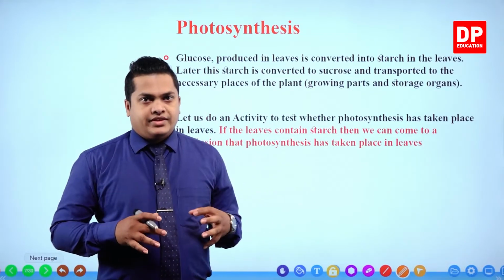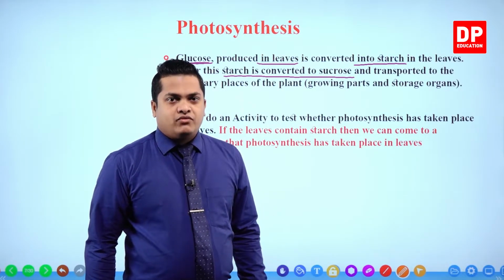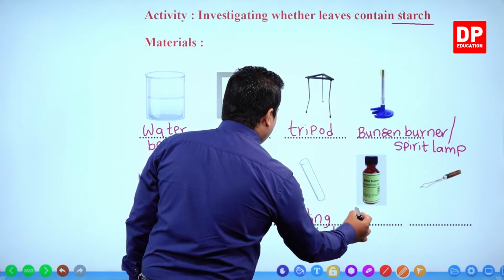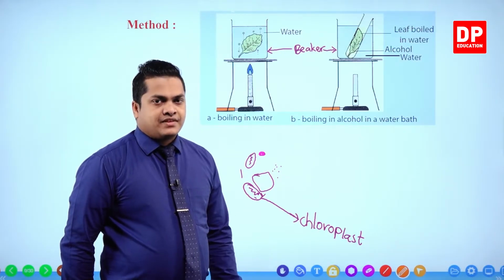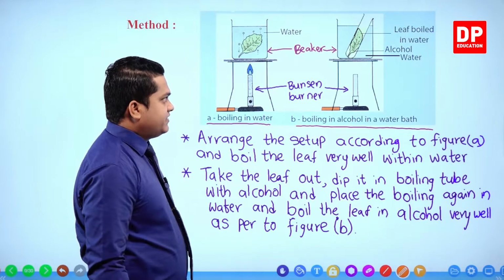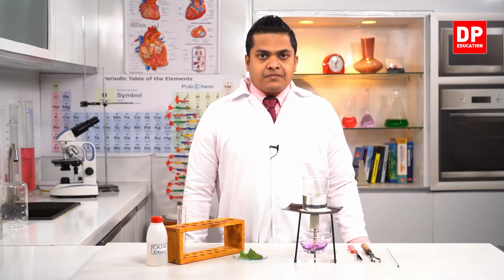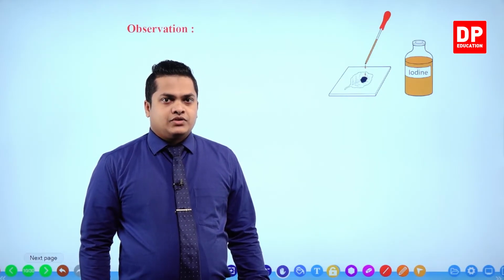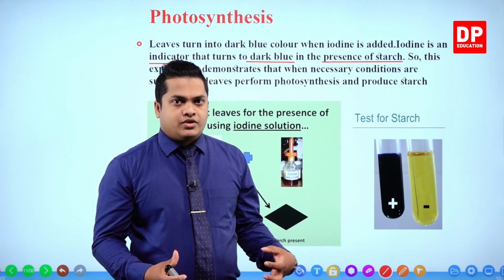Lesson 11 - Main biological processes in plants (Part 02) | Grade 08 Science in English